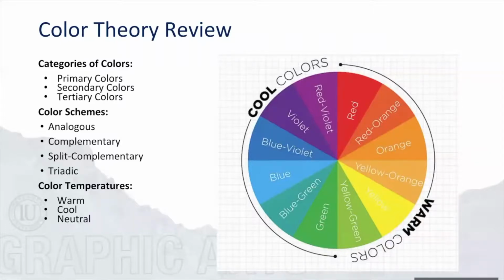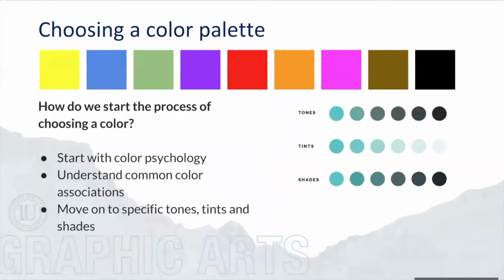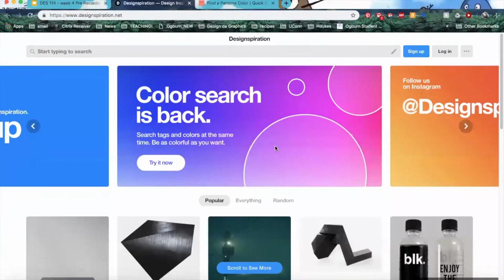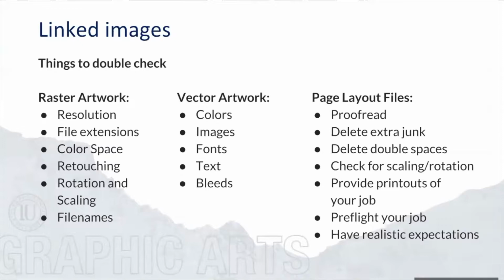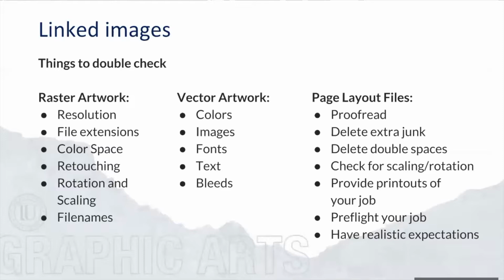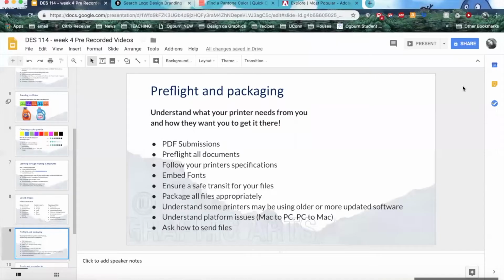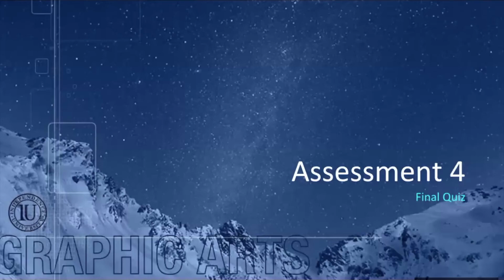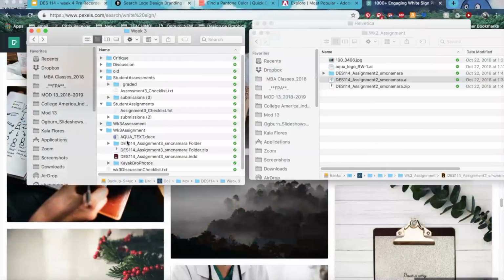Choosing a Color Palette with your Customer, Getting Your File Ready for the Printer (Video 7)